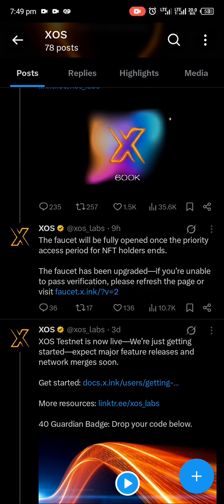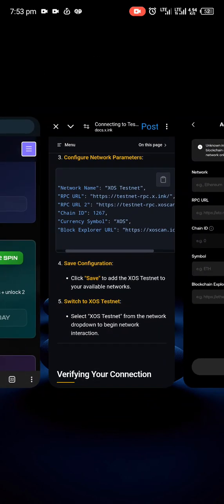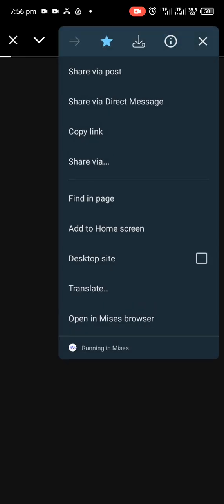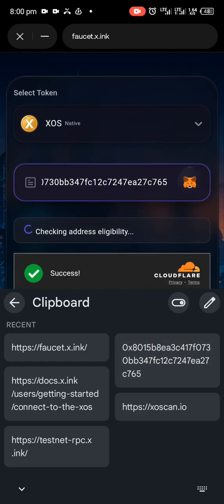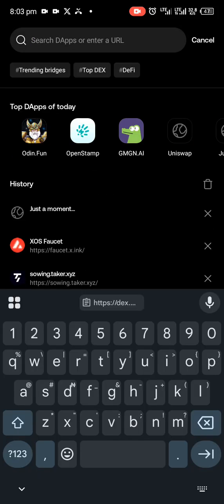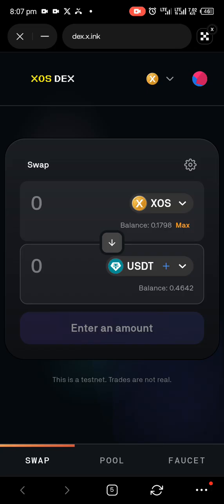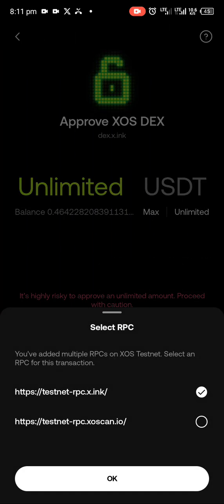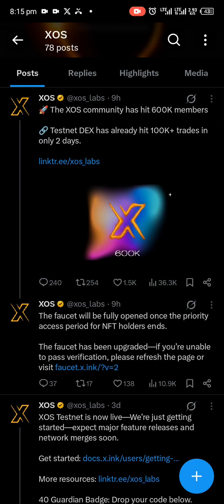How to perform the Xos testnet( XOS testnet full guide and tutorial)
tutorial video that will enable you to partake in the xos testnet. here in this video is a complete guide and a full tutorial showing you the steps you need to do to perform a successful transaction and test.

This is the custom network configuration 👇
Just copy and paste one by one

  "Chain ID": 1267
  "Currency Symbol": XOS

X.ink/AAFCCR